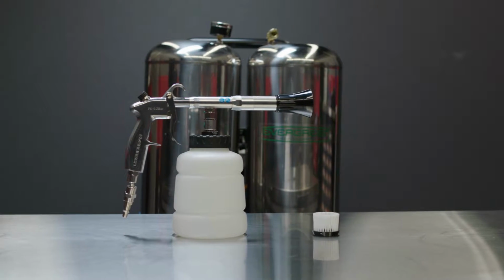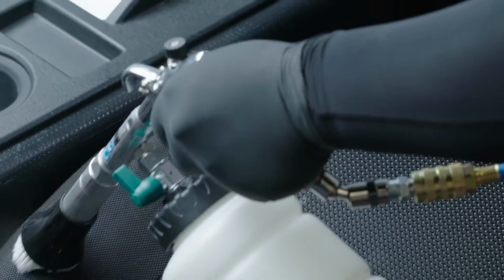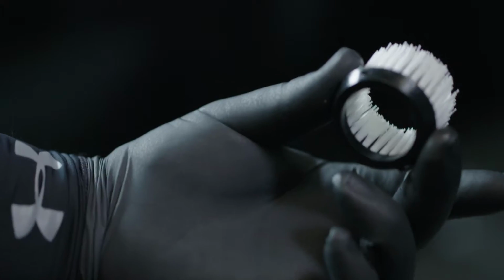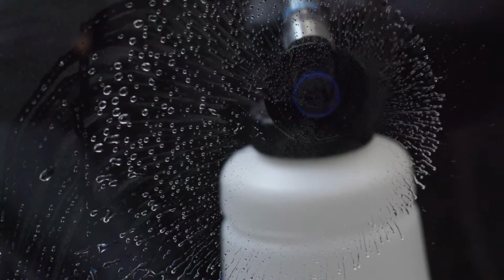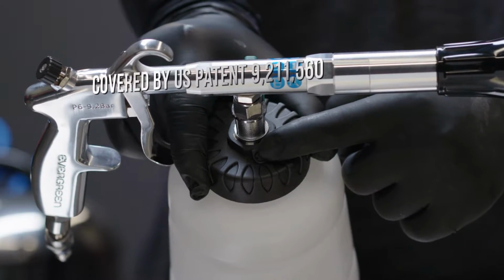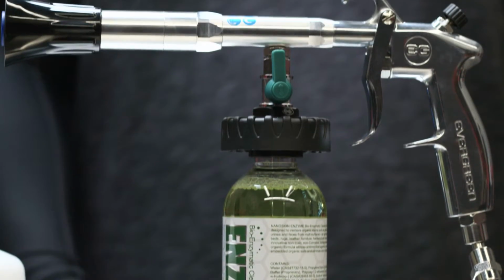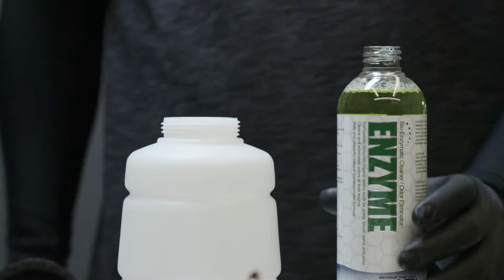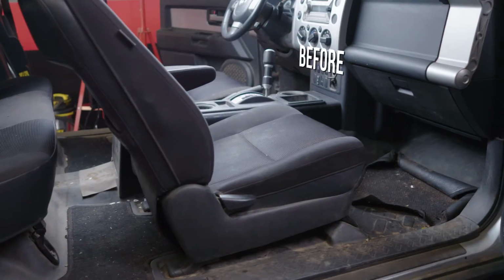Nanoskin Evergreen X One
Product video for Nanoskin's all-new Evergreen X One interior cleaning system.